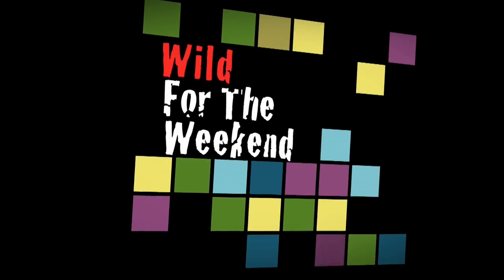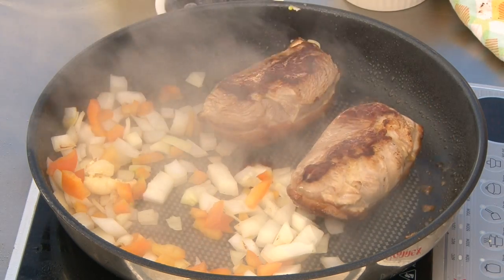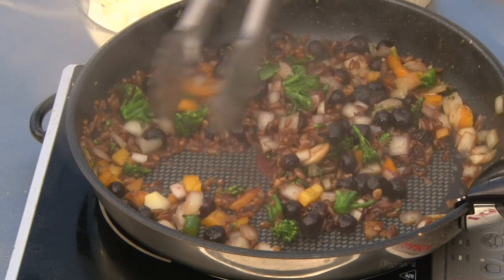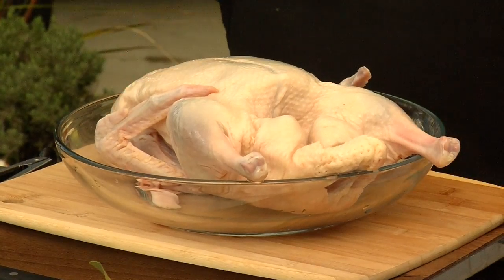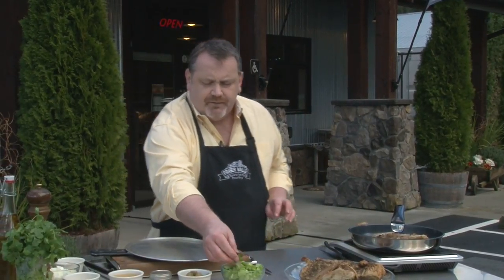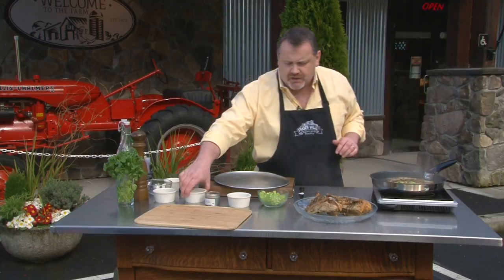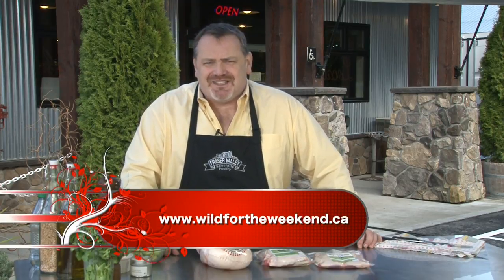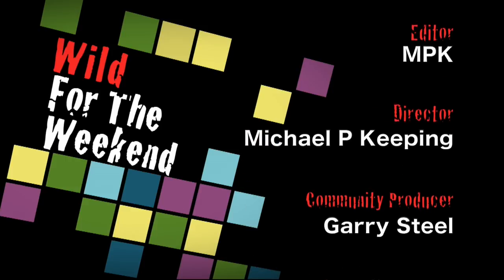Wild For The Weekend Season 2 Show 7